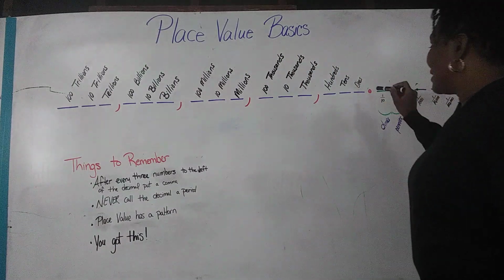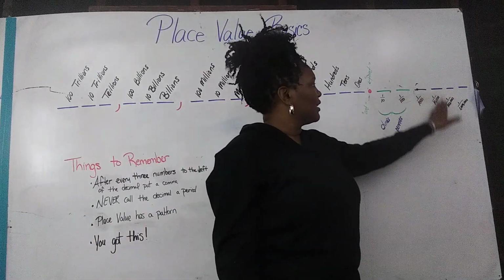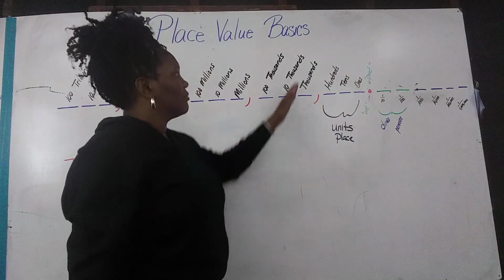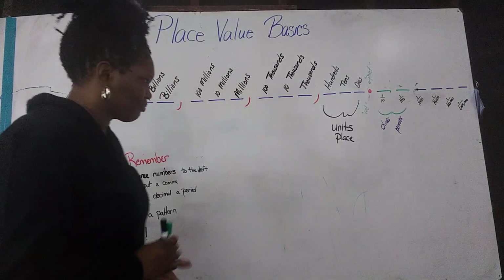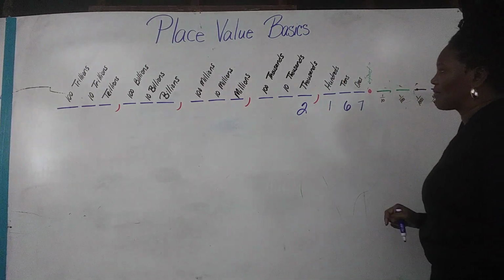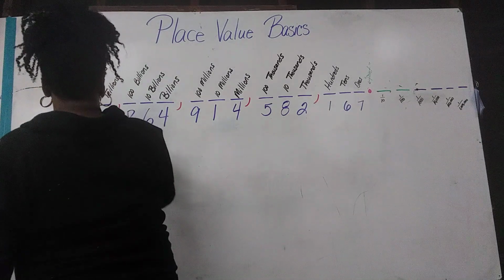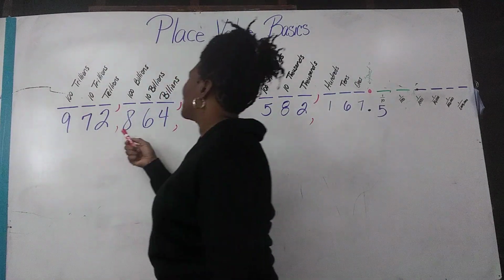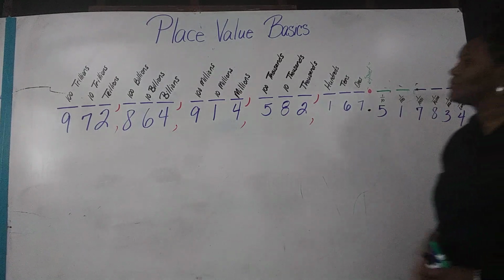Place Value Basics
Intro to Place Value with a demonstration of how to read a number in the Trillions place.